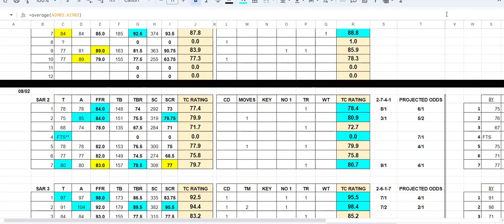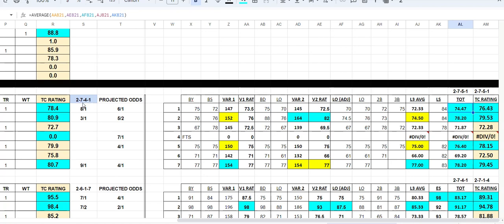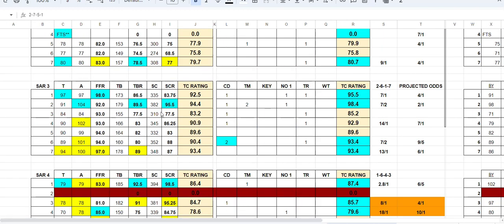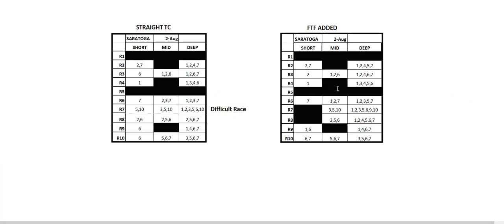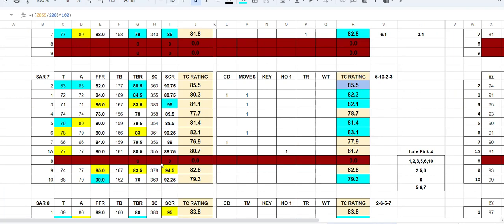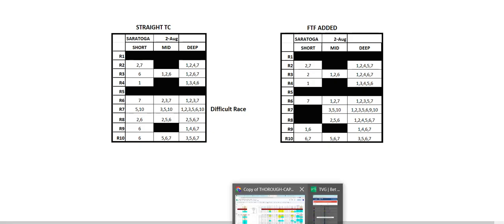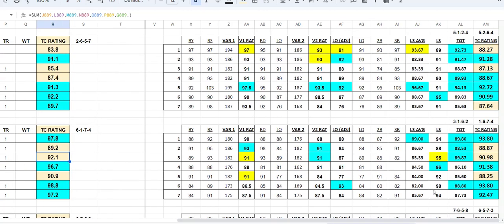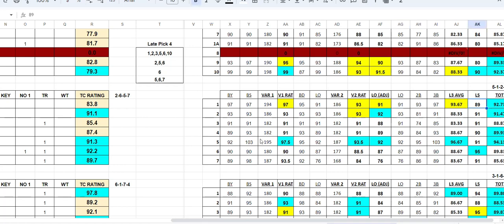Thorough-Capping Adding FTF data to the TC Grid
Continuation of Saratoga 8/2